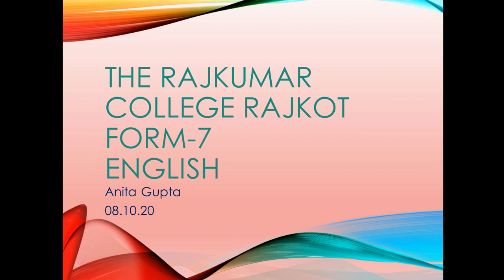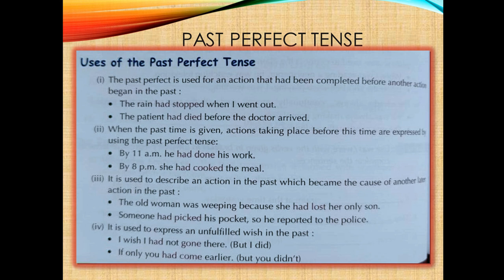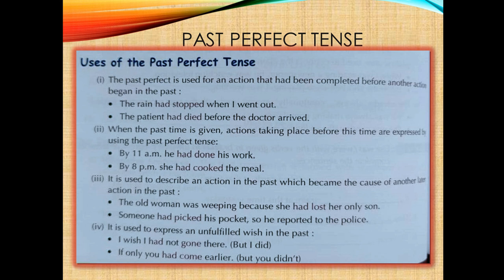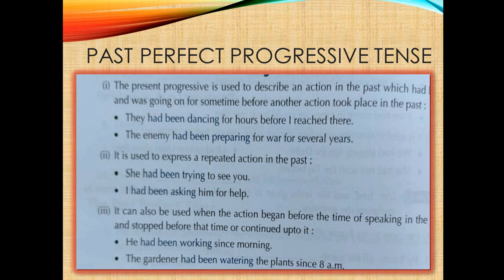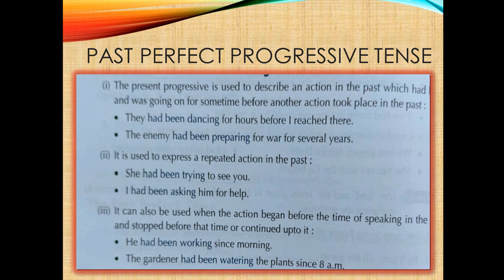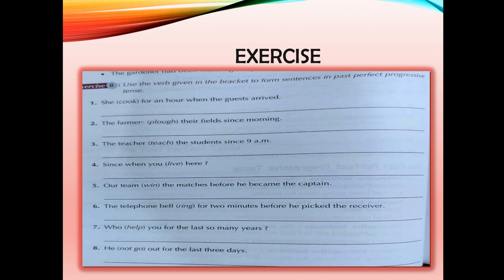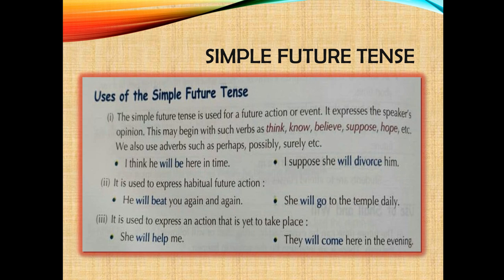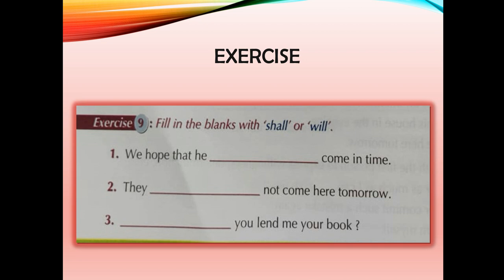Form 7 | English | Tenses Session 3